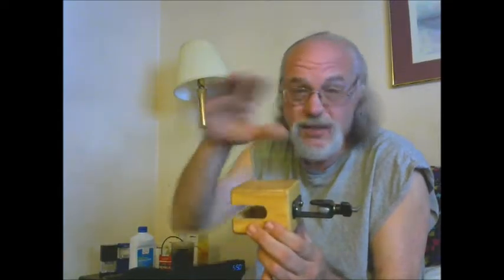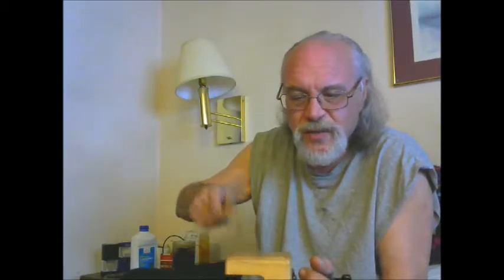Concepts: Timbre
A basic explanation of timbre and the way it relates to variety in percussion performance.